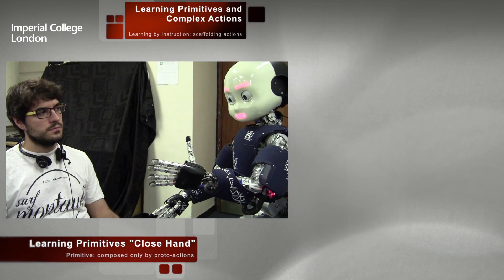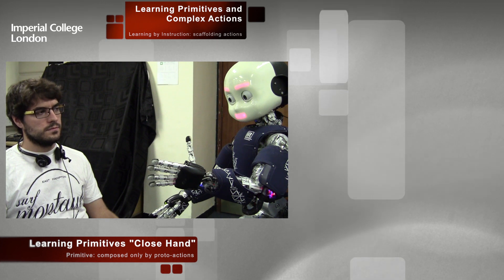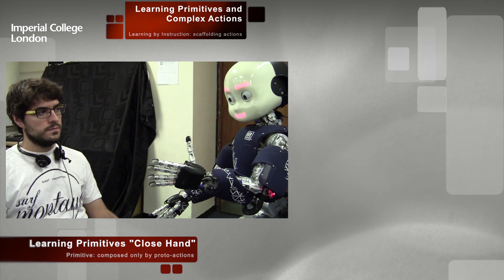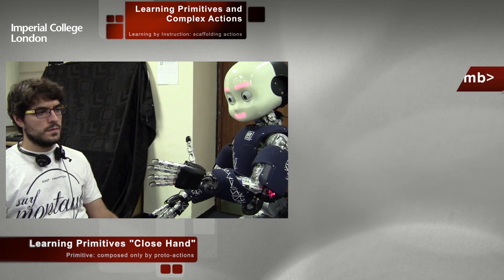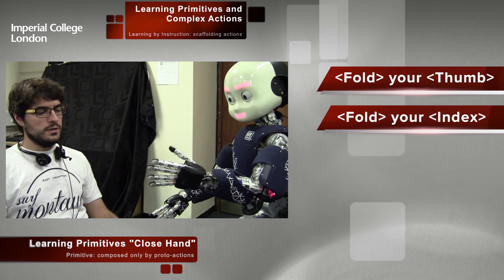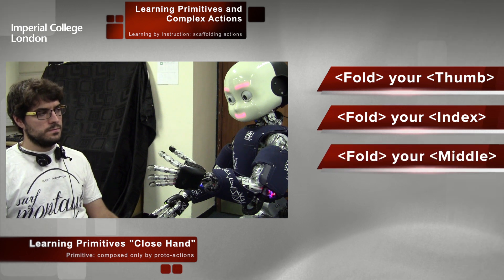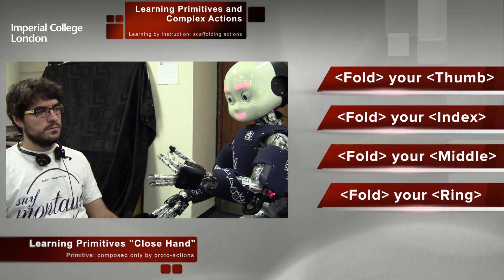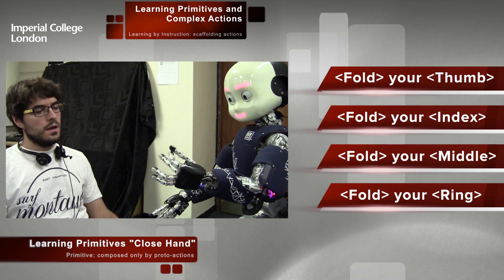Hierarchical Action Learning by Instruction with Interactive Grounding of Body Parts / Proto-actions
This video accompanies the paper titled "Hierarchical Action Learning by Instruction Through Interactive Grounding of Body Parts and Proto-actions" presented at IEEE International Conference on Robotics and Automation 2016